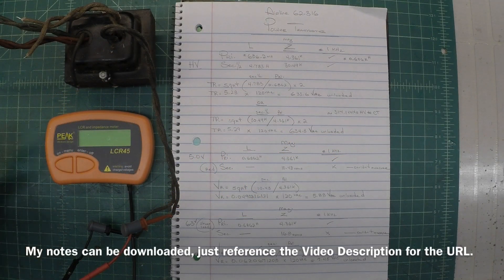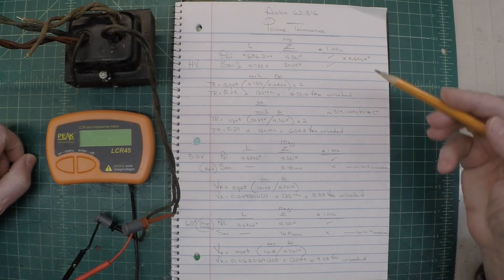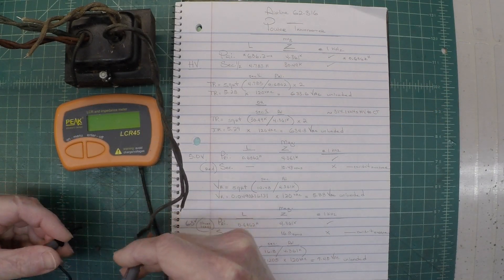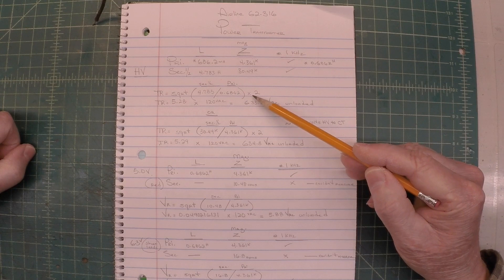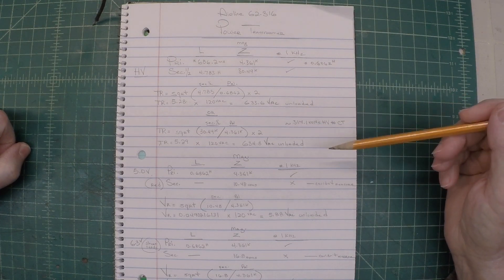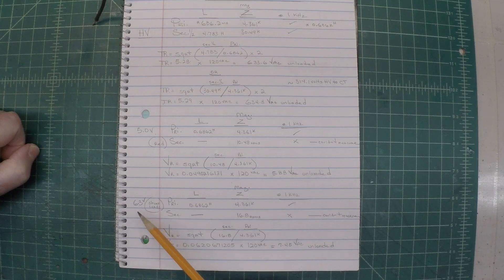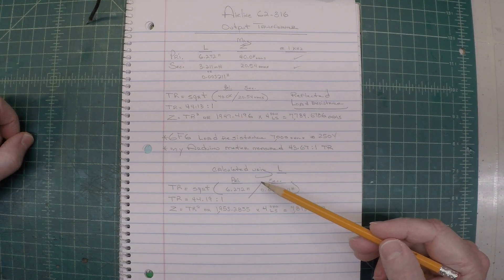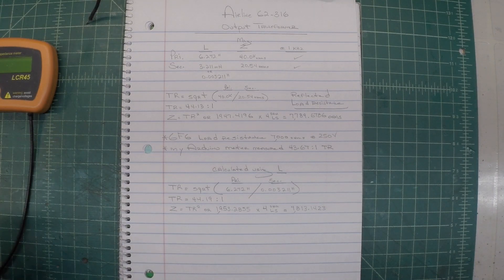Peak LCR45 - Total magnitude of impedance/inductance to calculate Turns/Voltage ratios to estimate..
Utilizing my Peak LCR45 meter to measure the total magnitude of impedance and inductance to calculate Turns/Voltage ratios to evaluate and estimate power and output transformer operational parameters.

Reference the "Airline 62-316 Documentation" folder.